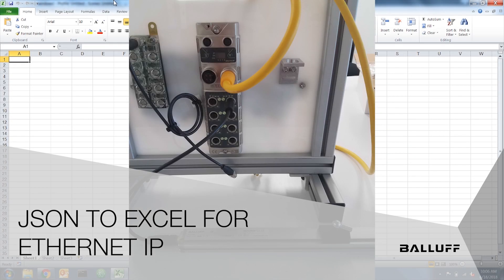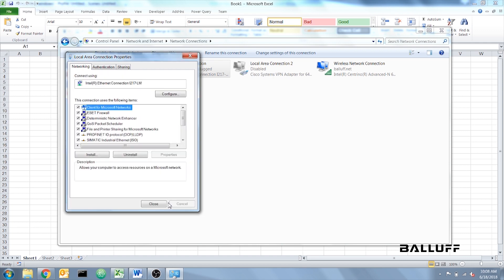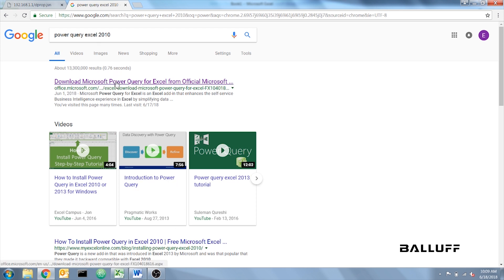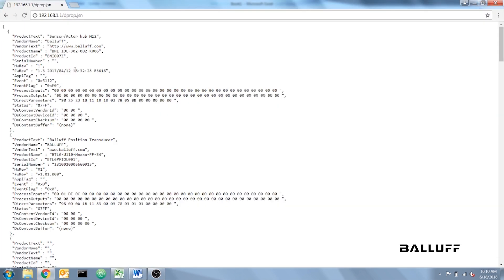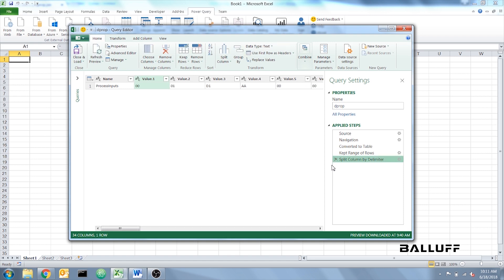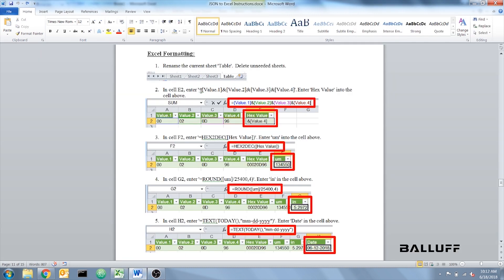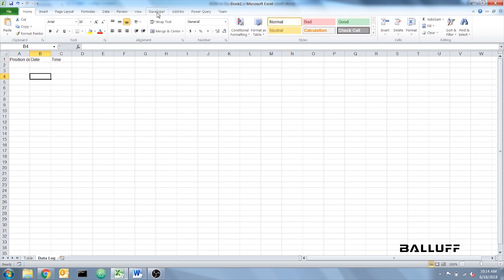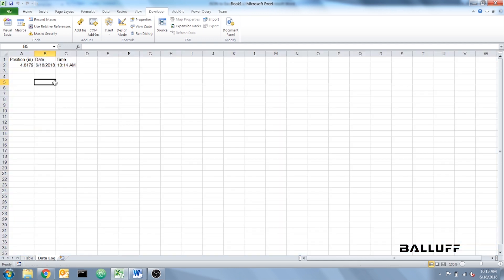JSON to Excel Instructions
Walkthrough of using JSON to build a dataset in an Excel spreadsheet.